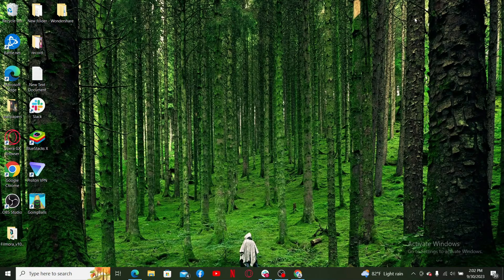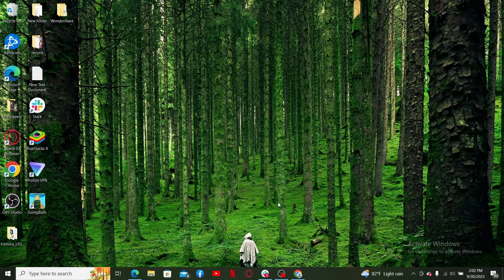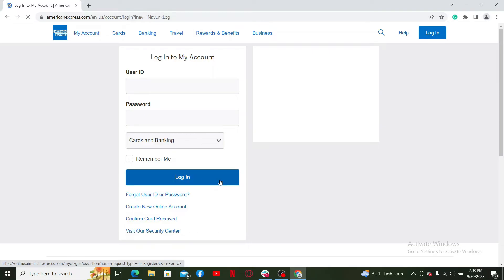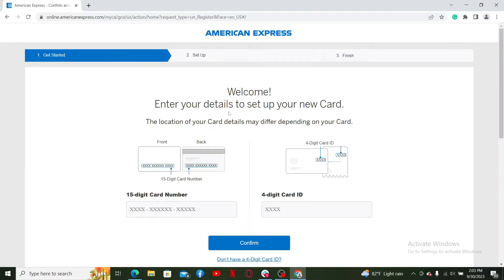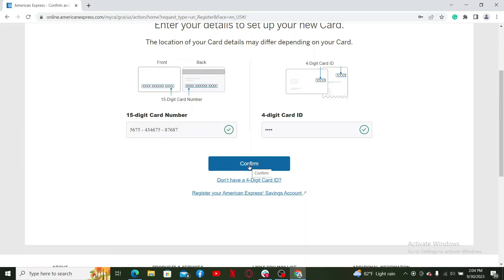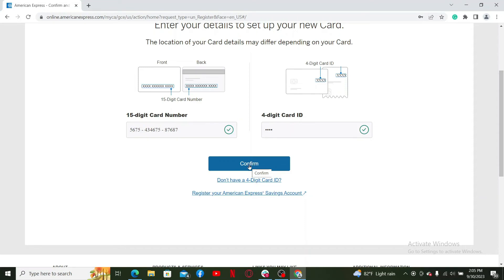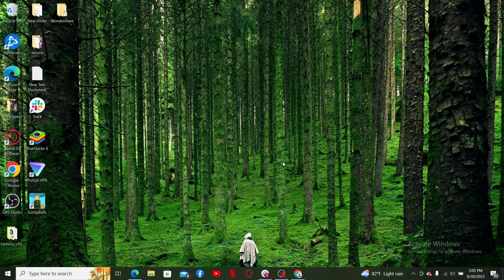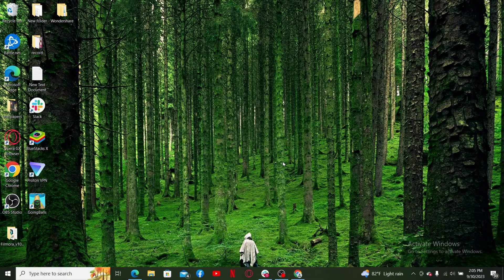How to Sign Up American Express Online Banking Account Online 2023? Make/Open Amex Account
American Express online banking is a convenient and easy way to manage your account. You can check your balance, make payments, view statements, and more. In this video, I'll show you how to sign up for American Express online banking in 2023.